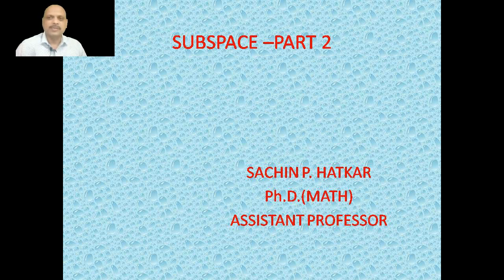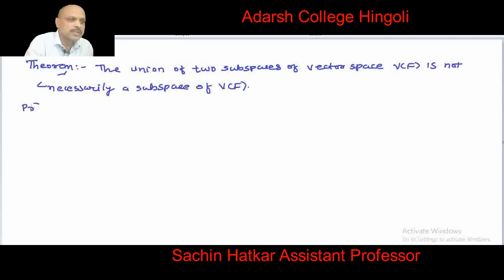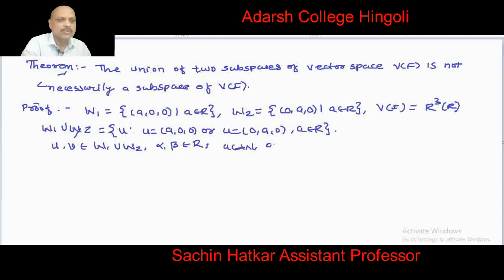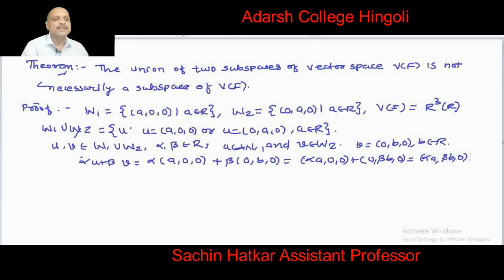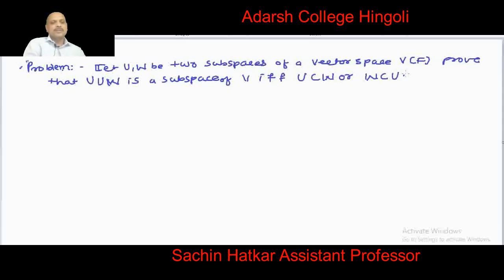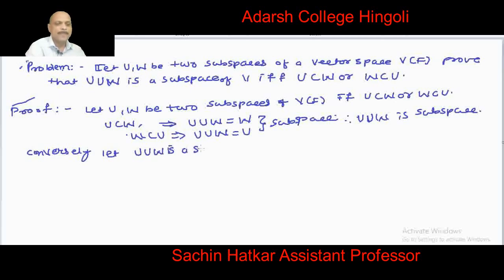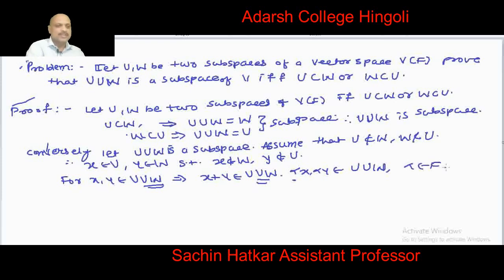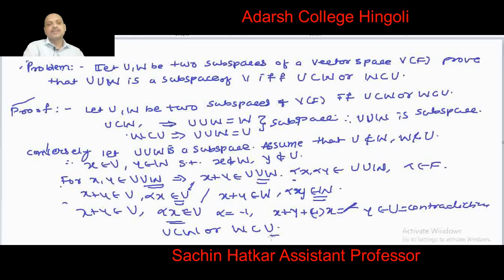SUBSPACE PART 2